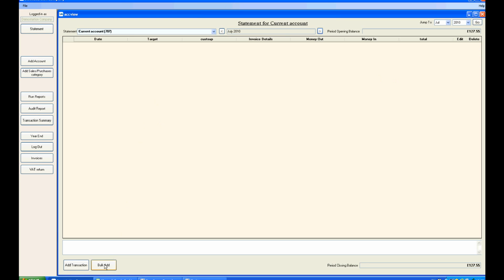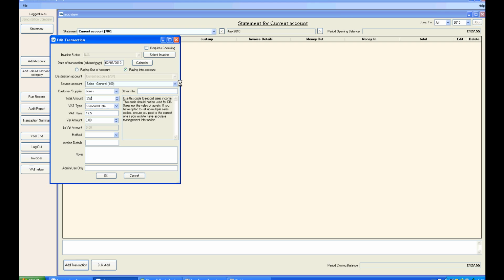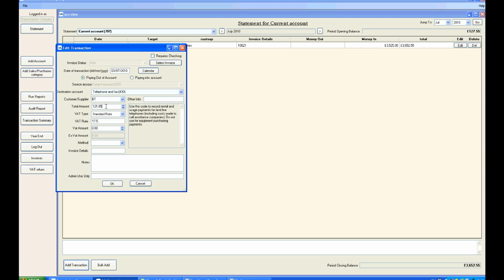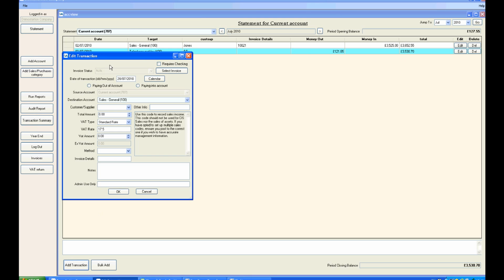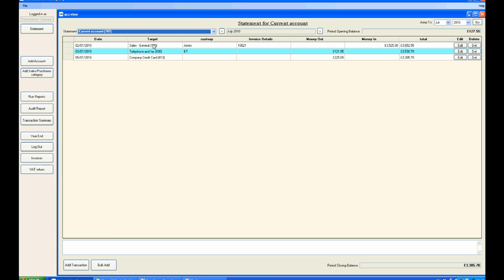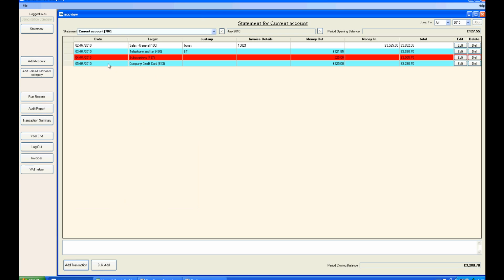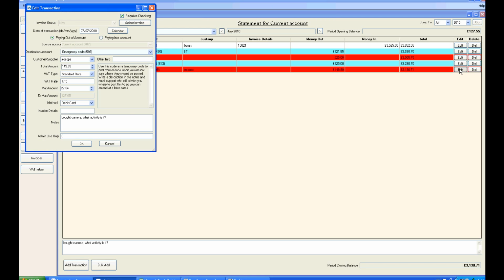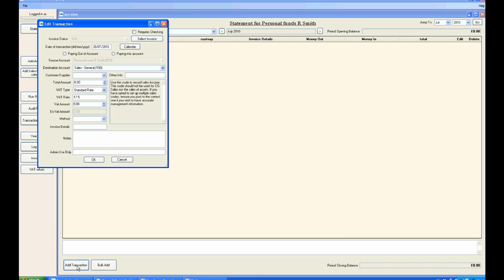Inputting training video part 1.avi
Part 1 of 2 training video for using Bonacc